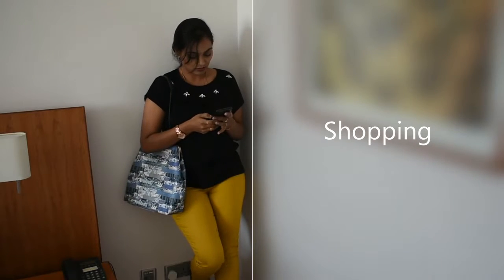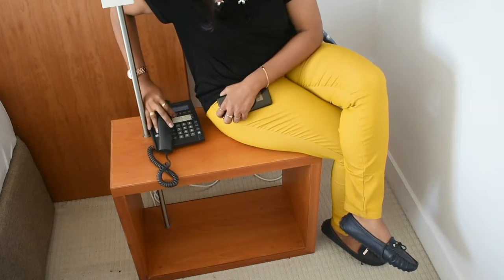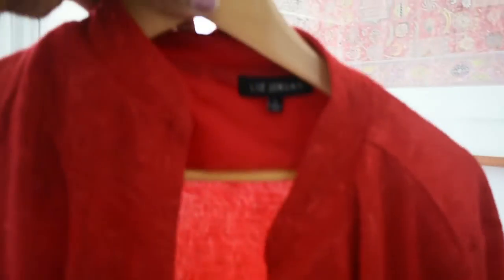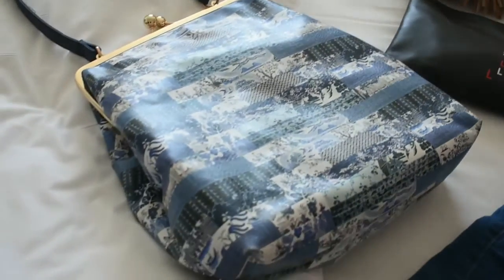One Tops and Different outfits| How to Style with Accessories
Hi All,

Accessories have a way of making what was plain, appear dazzling.
Today You will see me wearing a simple black T shirt and mixing with different accessories

Shoes From:-
H&M
Shoe Mart
Code
Wardrobe :-
Max
Liz Jordan
H&M

Bags:
Papercraft
Max
Rimmel London
Make up
Maybelline
Rimmel
MAC